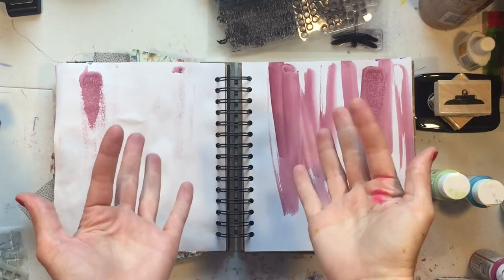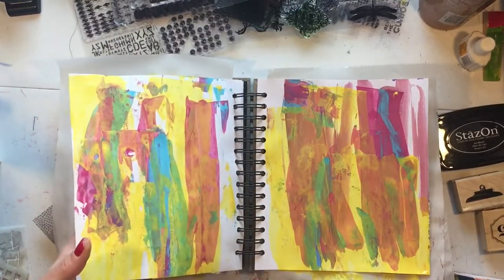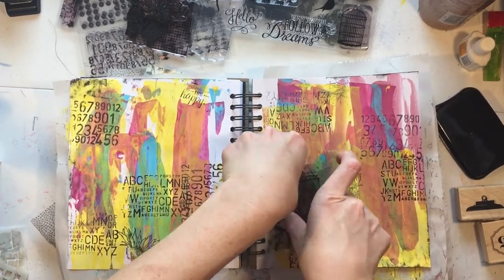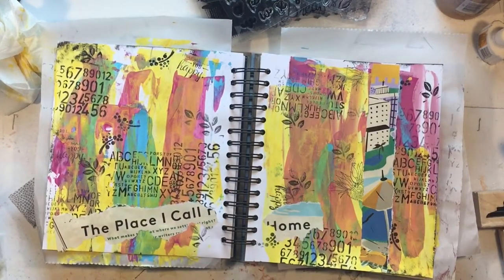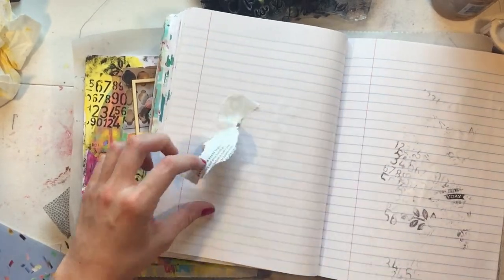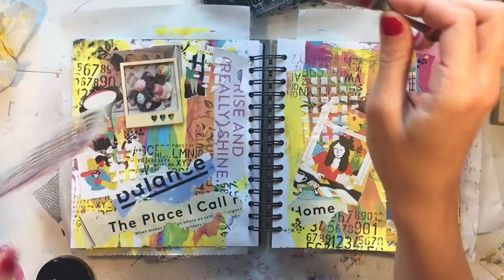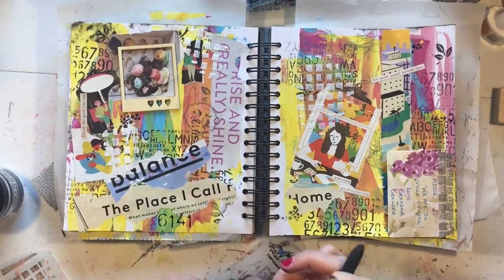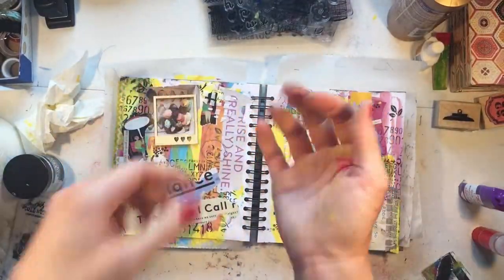Arty Junk Journal Process and Spread - Testing Xyron Glue Stick aka Zena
See my arty junk journal process and completed spread. It always takes me somewhere I didn't see coming.